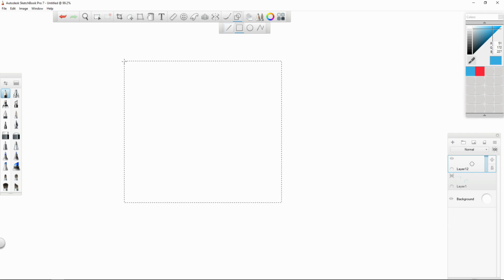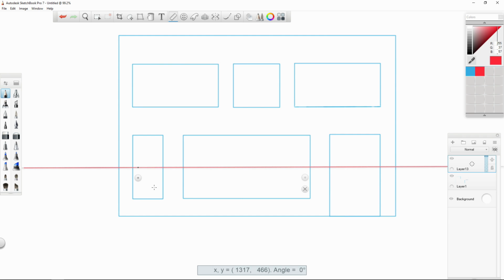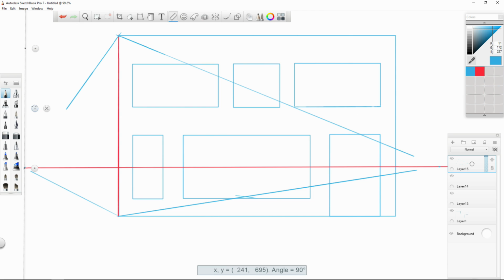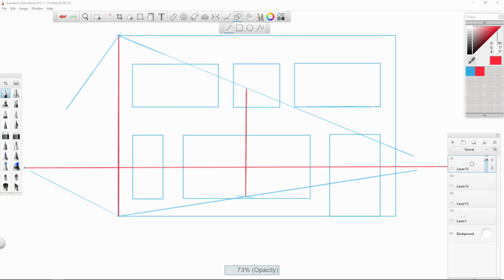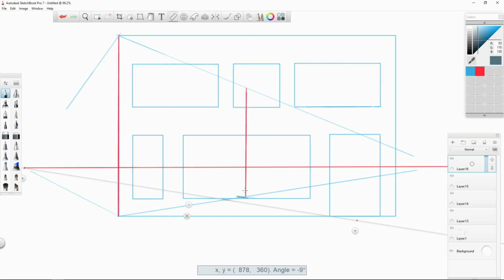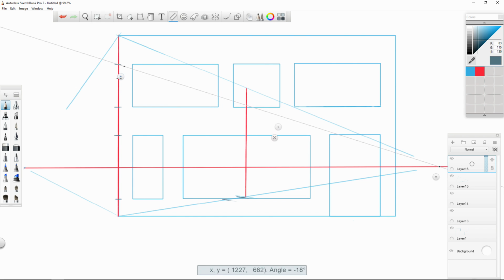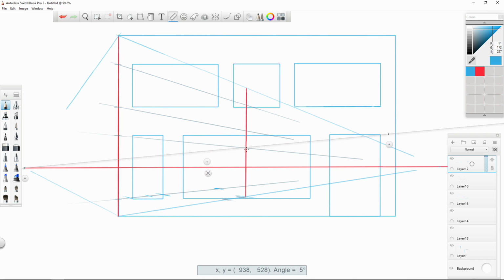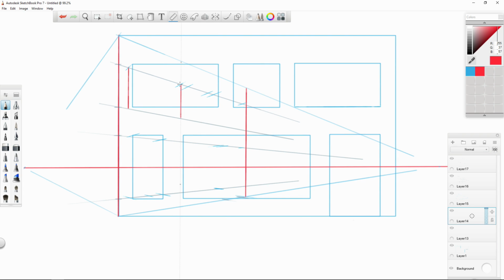How to Draw Windows & Doors in Perspective: Irregular Spacing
Hello internet! Today I'm going to show you how you can space windows and doors in perspective. The spacing can be even or irregular. We can basically put any plan of a wall or anything else really in perspective.